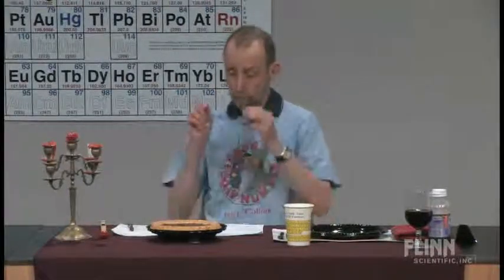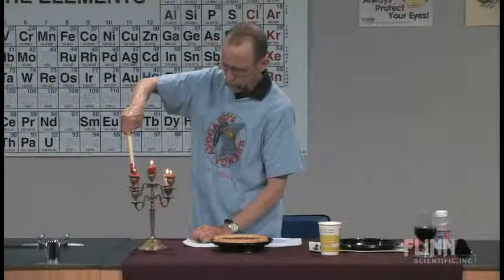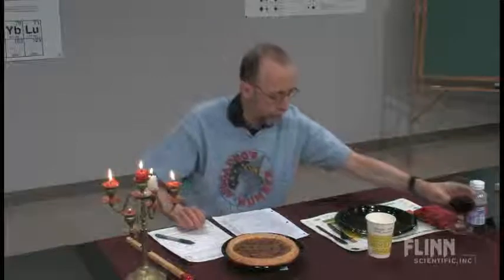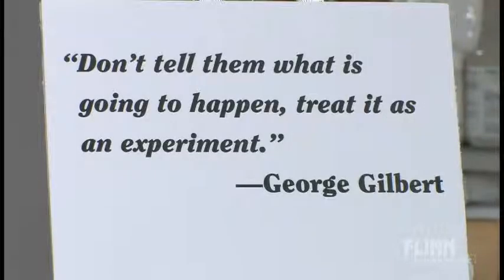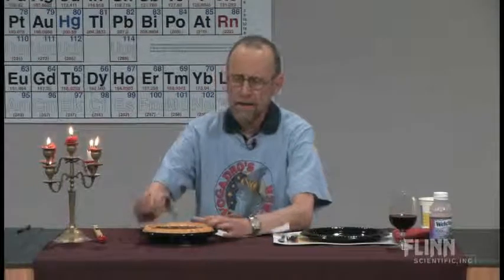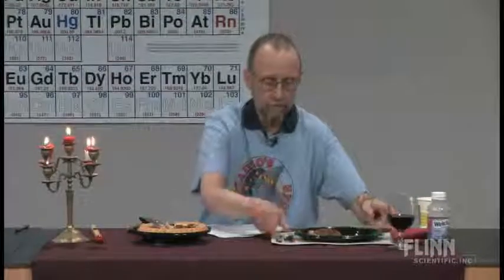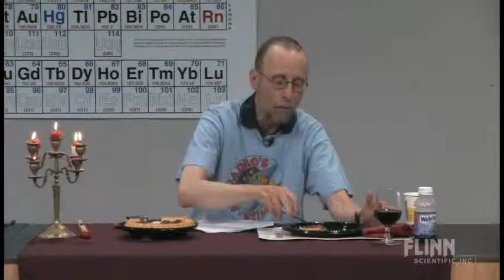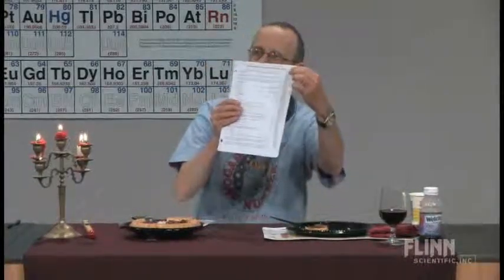Pie Demo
The pie contains one mole of sugar. How many times do you have to cut it in half to get one molecule of sugar?